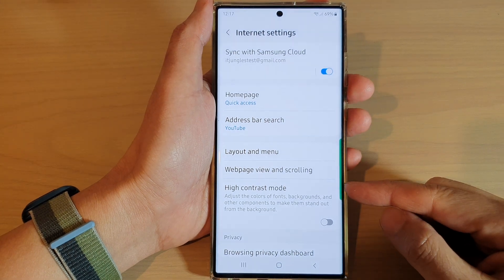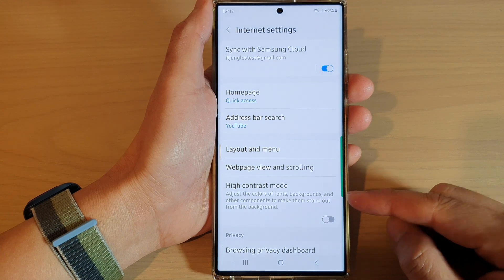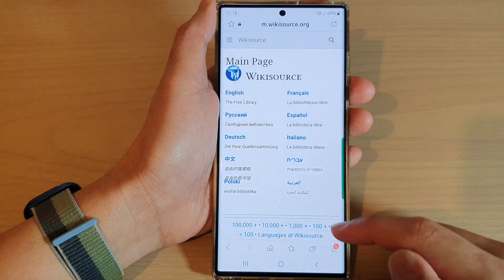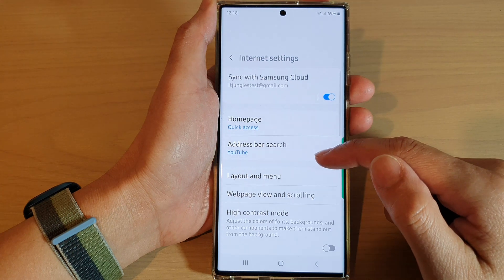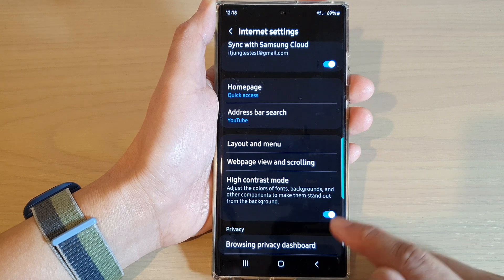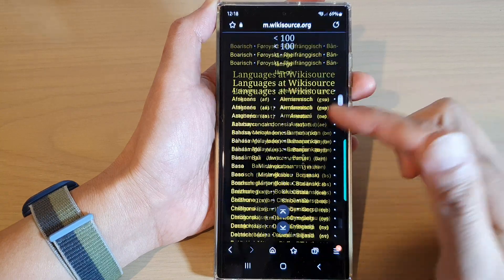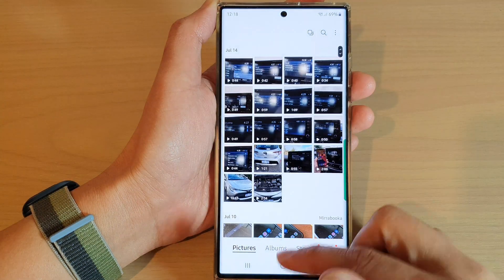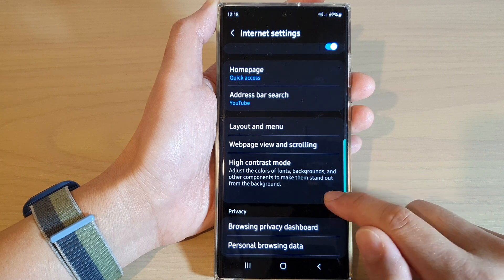Galaxy S22/S22+/Ultra: How to Turn On/Off High Contrast Mode for Samsung Internet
Learn how you can turn On/Off High Contrast Mode for Samsung Internet browser on Galaxy S22/S22+/S22 Ultra.